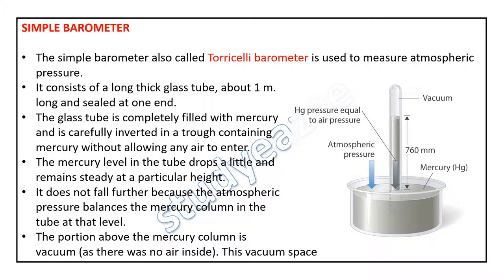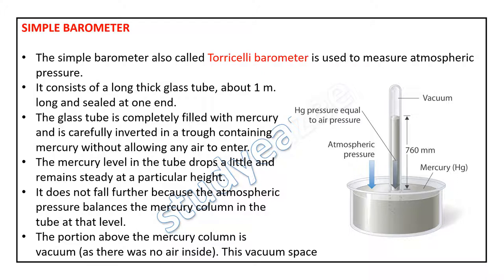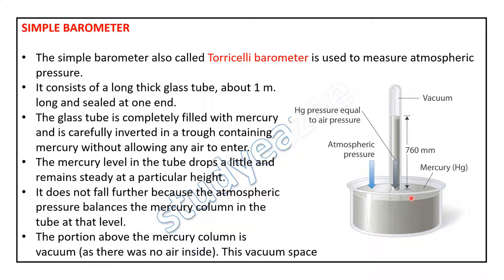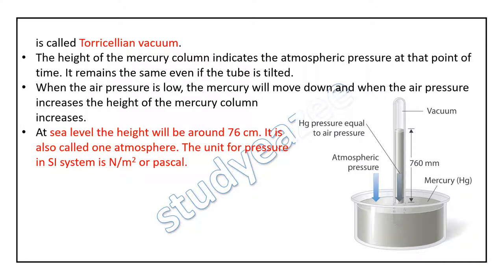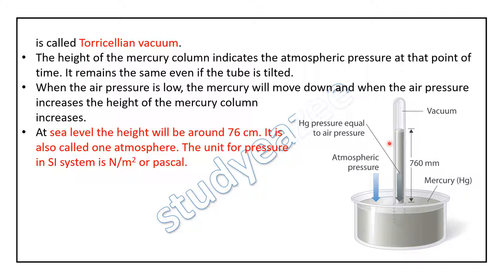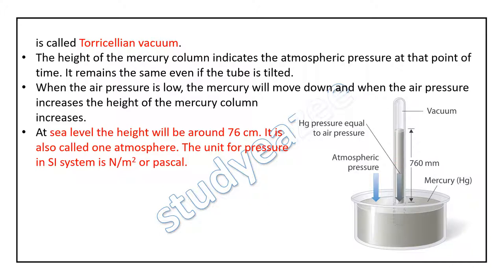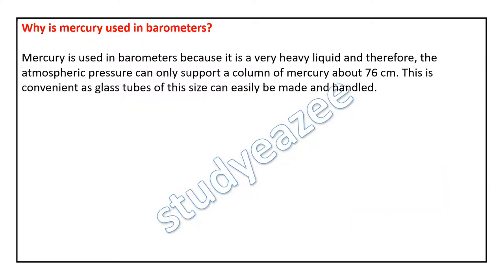Mercury Barometer | Study Eazee